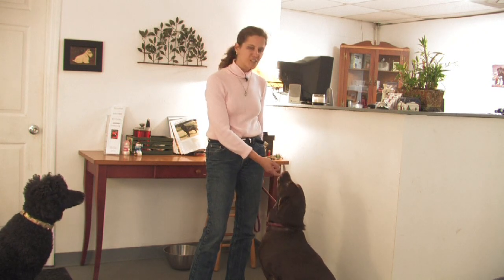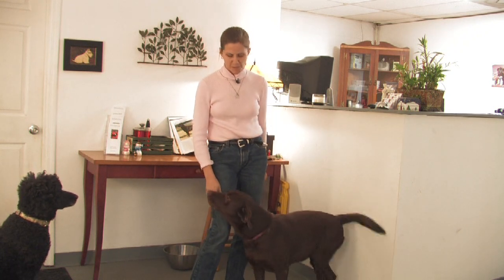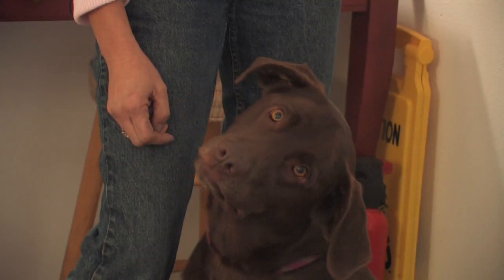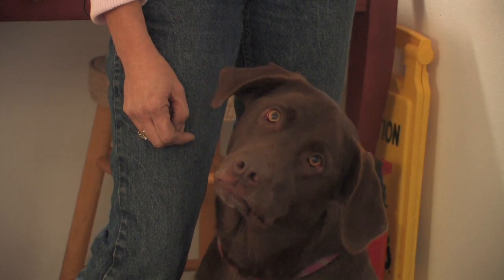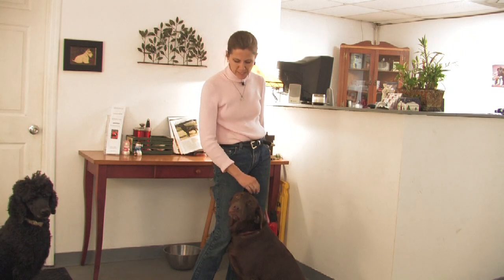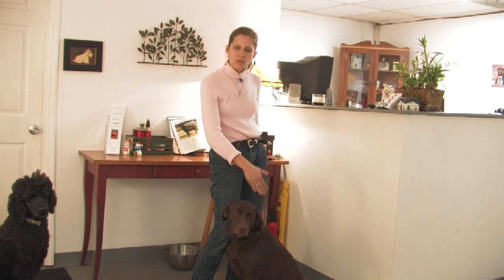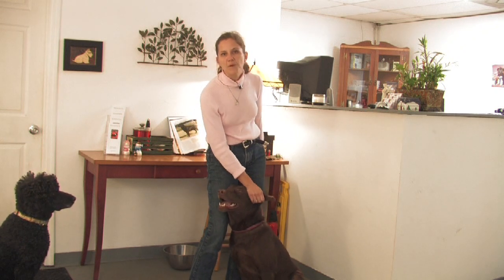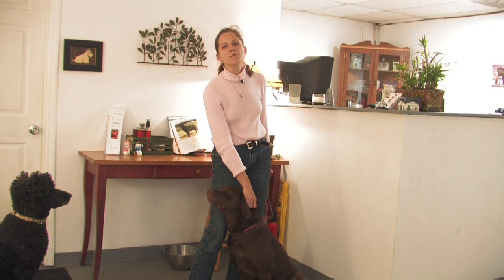Dog Breeds : How to Select a Labrador Retriever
When selecting a Labrador Retriever, consider the amount of energy required to maintain the breed, as labs are generally quite active sporting dogs who are great around children. Discover the Labrador's wonderful and playful temperament with helpful information from an experienced dog trainer in this free video on dog breeds.

Bio: Heidi Dixner has been training dogs professionally since 2001 and a member of the Association of Pet Dog Trainers since 2003.